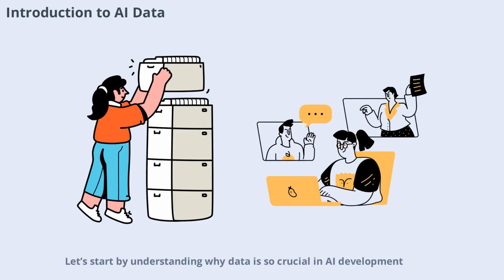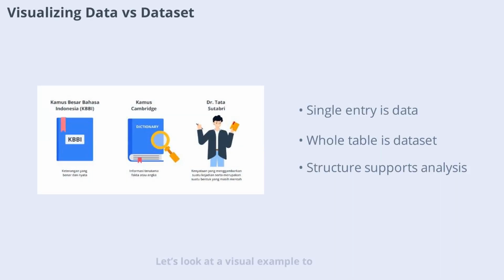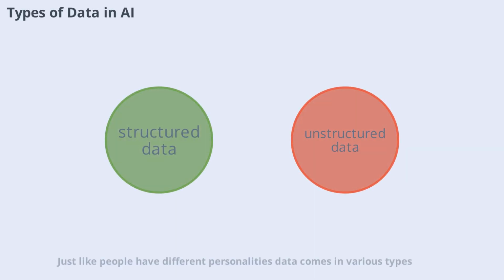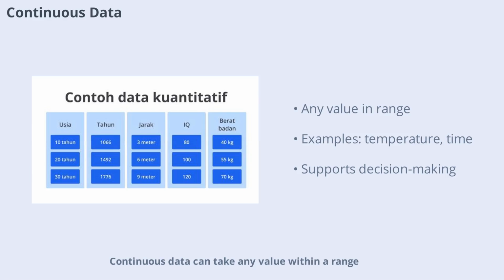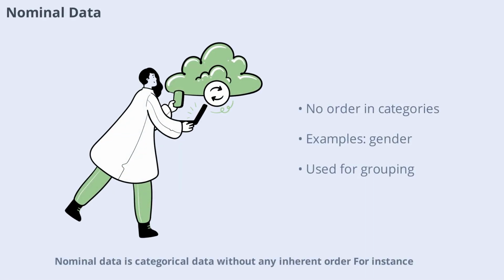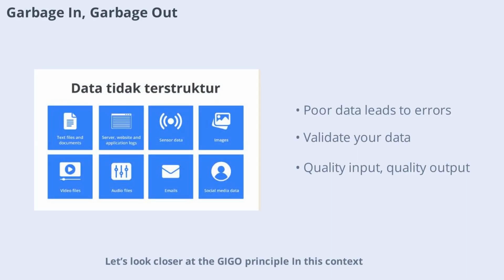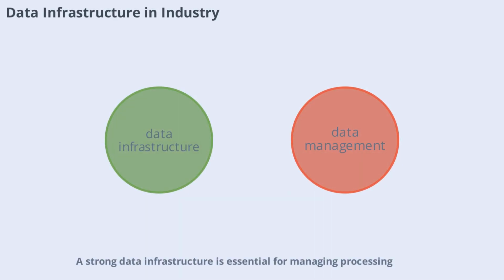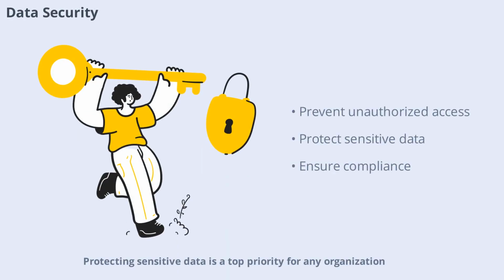Data Summary for AI